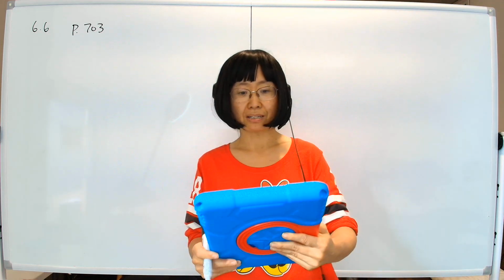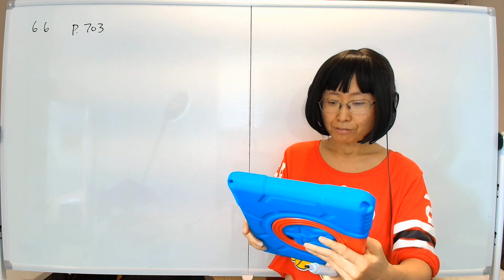Calculus I Chapter 6.6 Moments Centers of Mass Homework with free Openstax textbook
All examples
Calculus I Chapter 6_6 Moments Centers of Mass Homework with free Openstax textbook. Please download the free Openstax textbook named Calculus I to follow this class.

Chapter 1.
1.2 Exponents
1.3 Radicals
1.5 Factoring polynomials
1.6 Rational Expressions
Chapter 2
2.5 Quadratic Equations
2.6 Other types of equations

Appendix B Derivative formulas: p. 769 (pdf777)